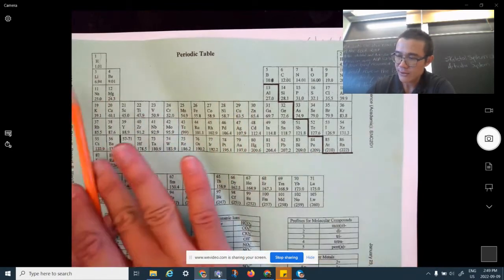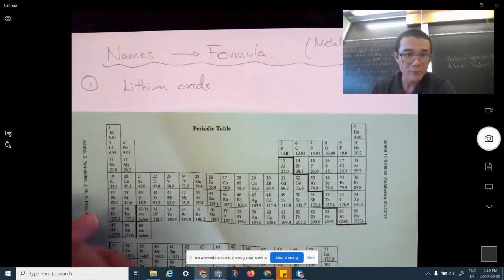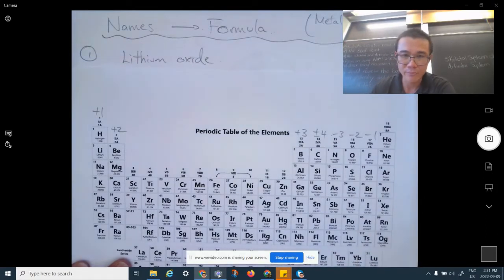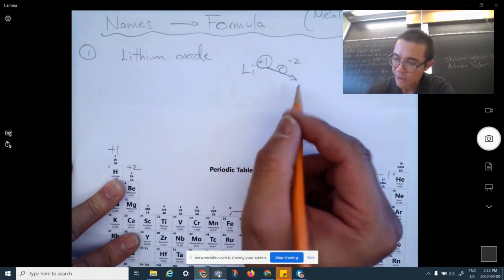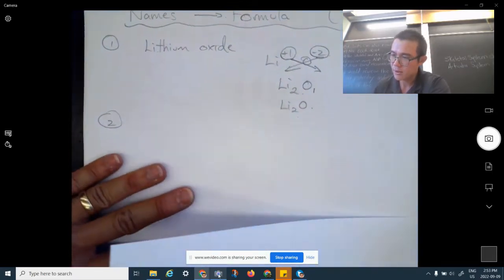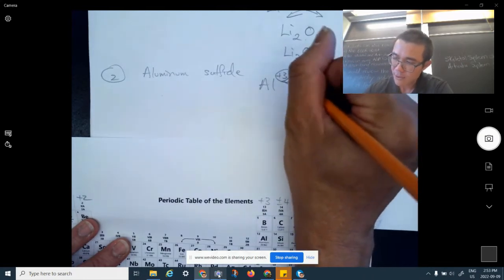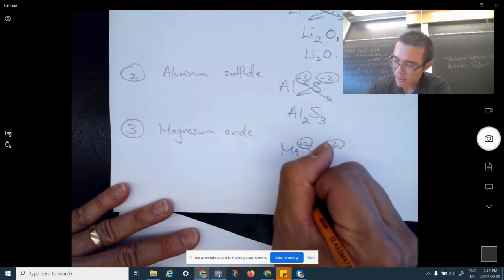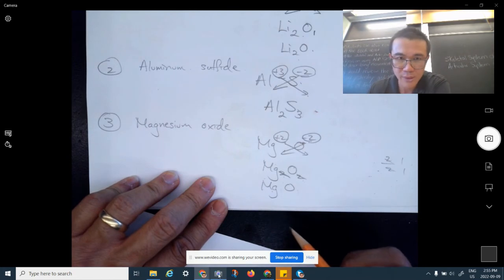Names to formula (Metal + NM) 1